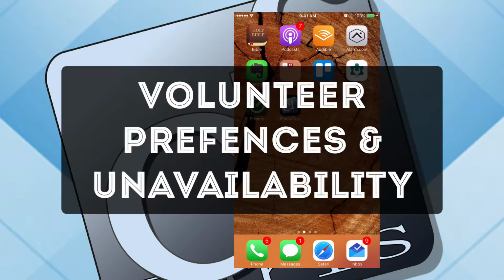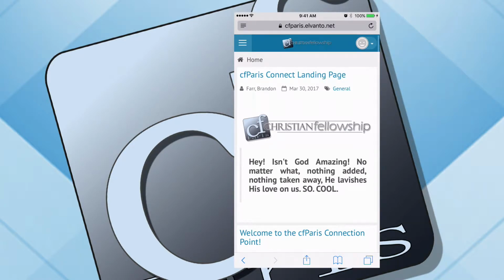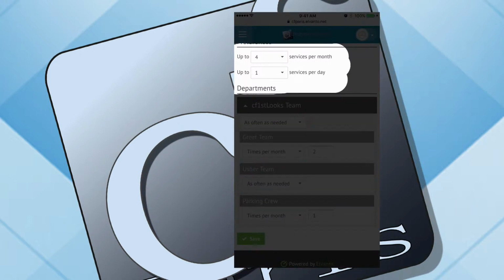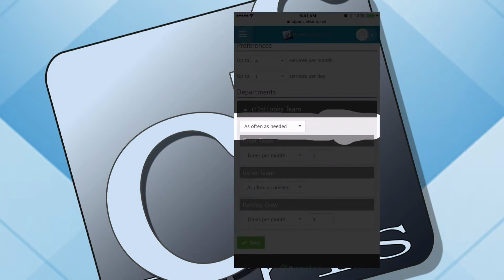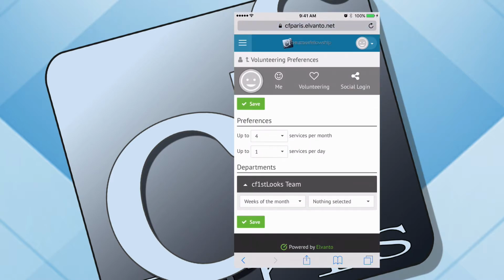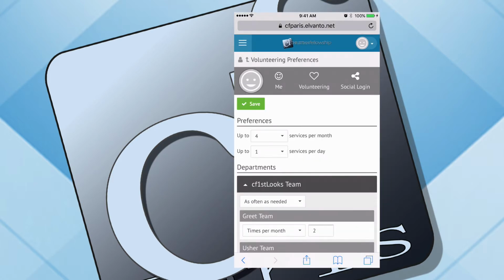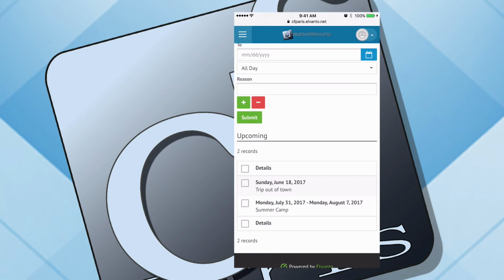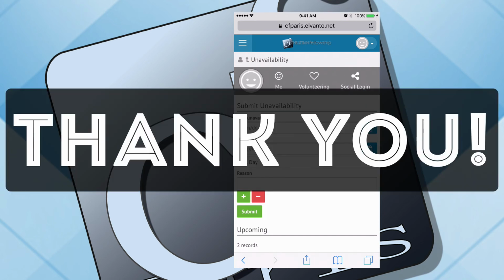Set Volunteer Preferences - Phone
Shows how to set volunteer preference and unavailability in Elvanto,